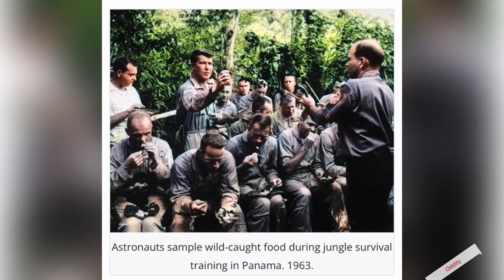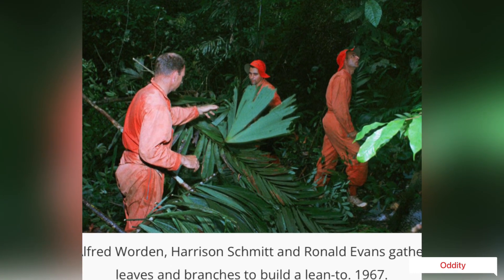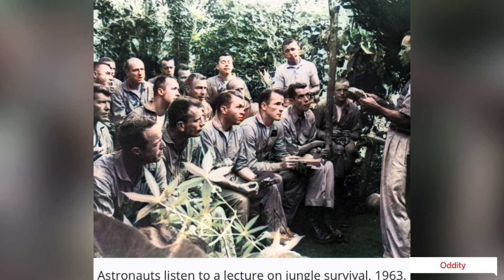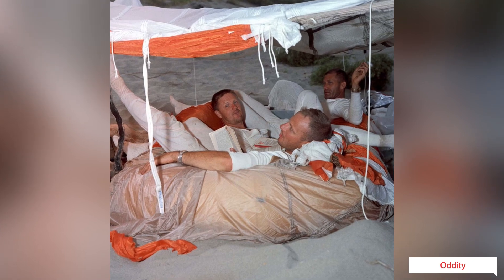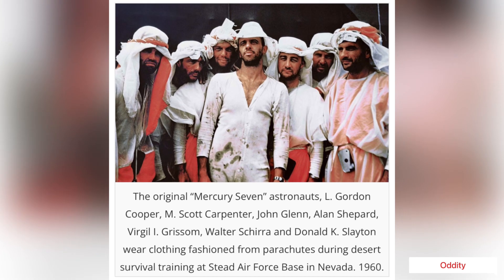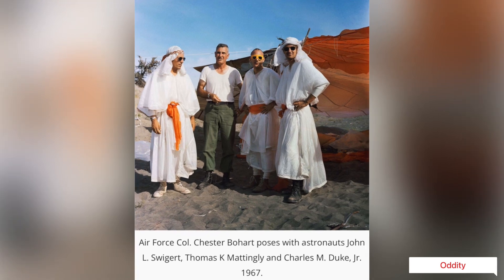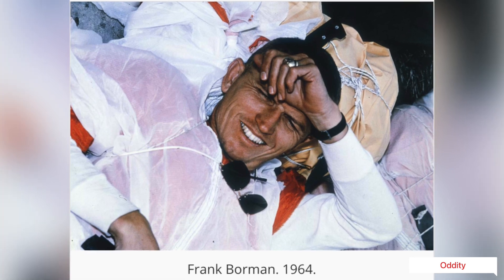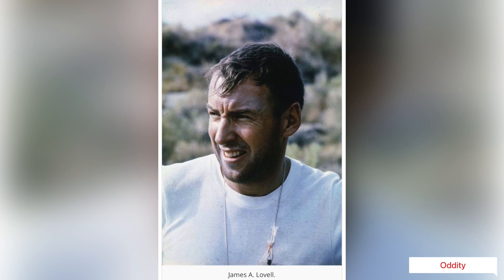NASA astronauts survival training in deserts and jungles.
Want to work with us as a :
Content finder
Content editor